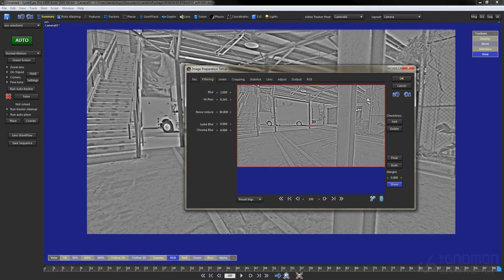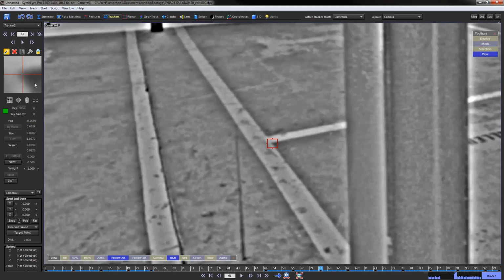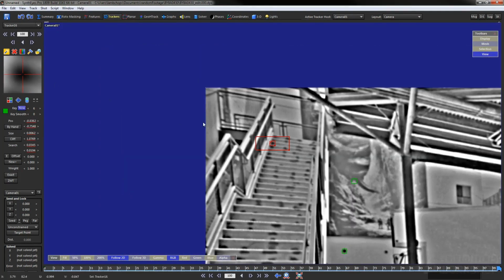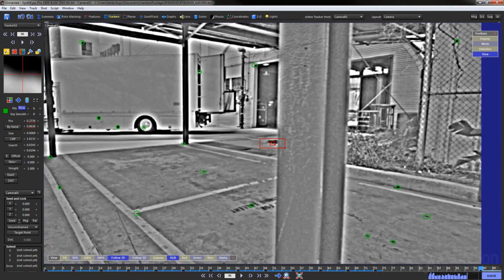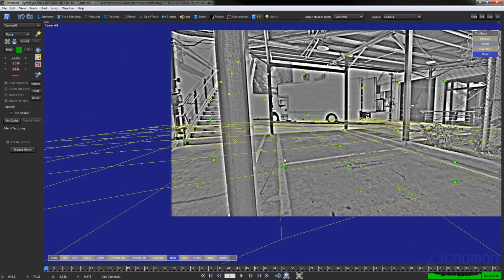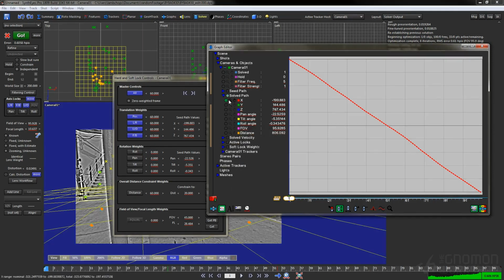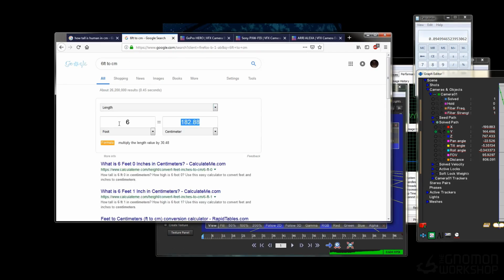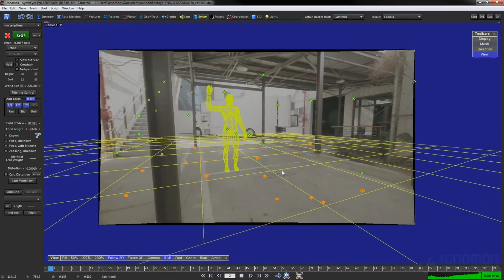05 A Simple Shot